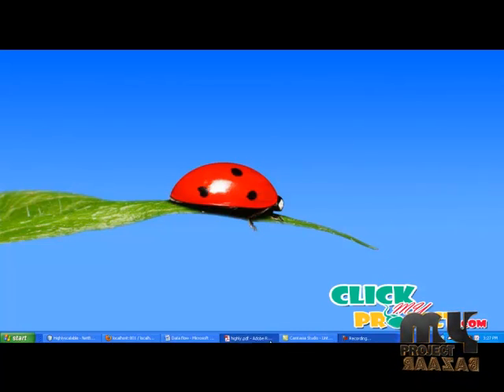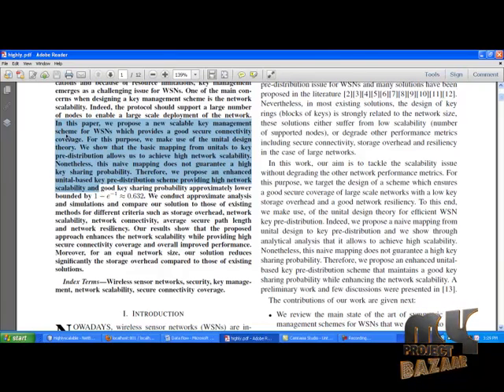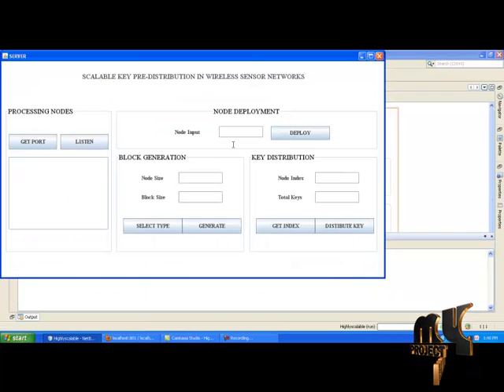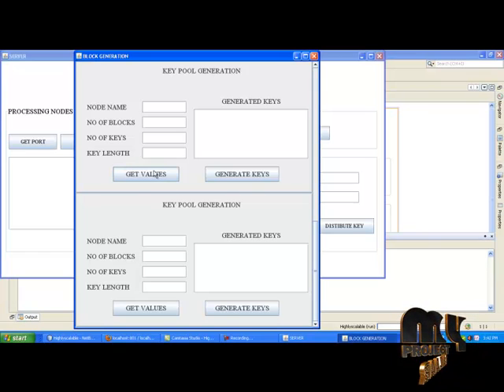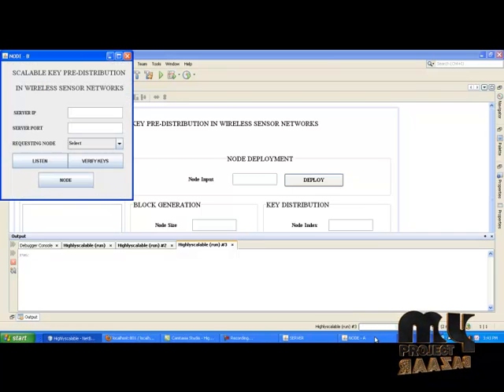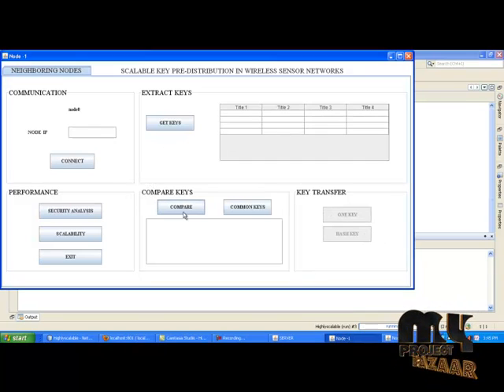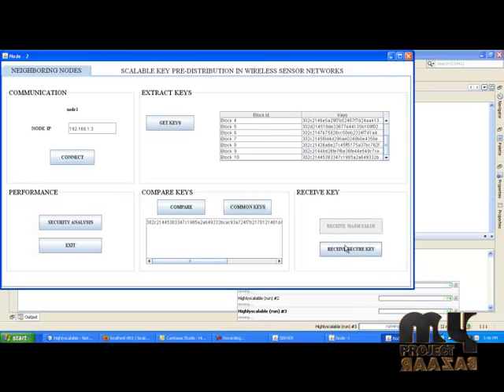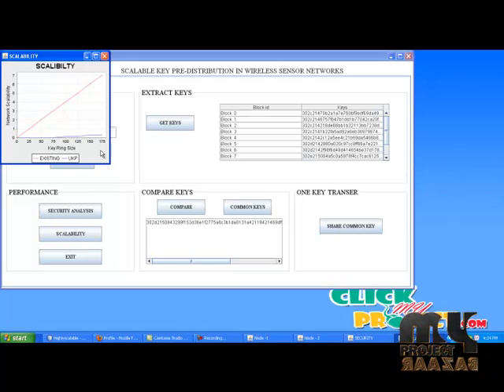Final Year Projects | A Highly Scalable Key Pre-Distribution Scheme for Wireless Sensor Networks